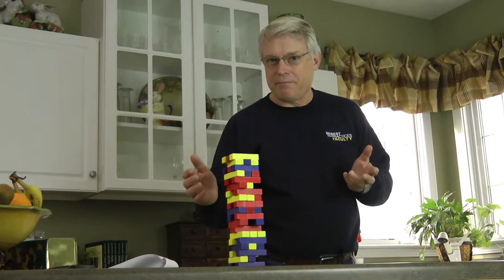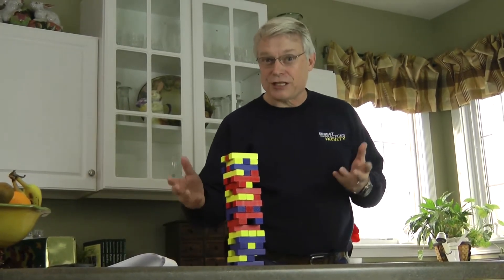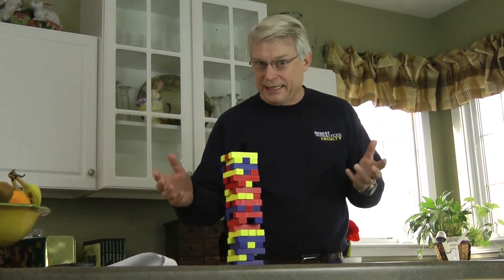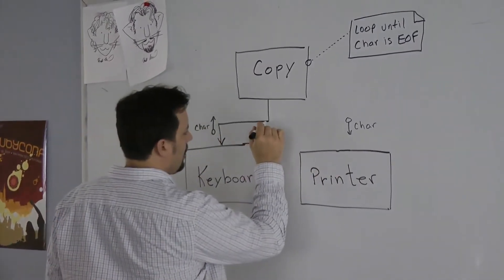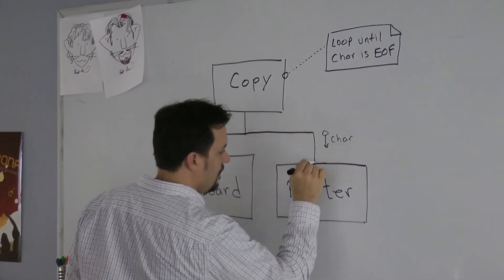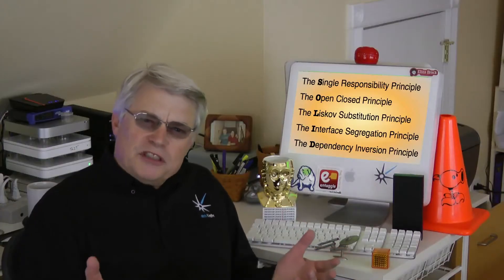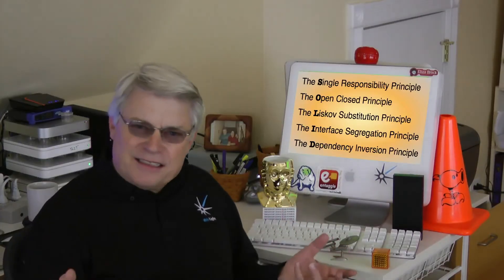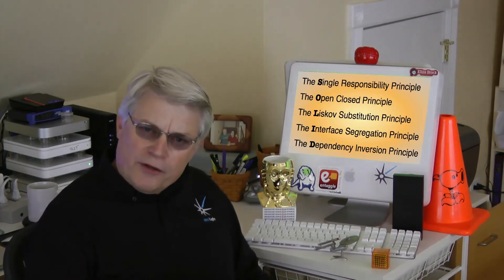Clean Code // Episode 8 Preview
In this video, Uncle Bob begins his exploration of the S.O.L.I.D. principles by beginning at the beginning and laying out their foundations. This is the first of several new episodes that will do deep-dives into the principles one-by-one.

We begin with the question, "What is design?" We make the case, based on Jack Reeves' famous 1992 paper, that the design of a system is best captured by the source code, and that all other forms of design documentation—regardless of their usefulness—are preliminary and/or ancillary.

If the design of a system is its source code, then cleaning the source code is cleaning the design. But what are the symptoms of poor design? How can we know when the design of our systems is starting to degrade? To answer that, we take a harder look at the Design Smells of Rigidity, Fragility, Immobility, Viscosity, and Needless Complexity. How can we identify these smells and clean them before they become a significant problem?

Next, we watch a batch of code rot. We start with a pleasant and clean design and watch as change after change degrades that design into a festering mass. Then we study an alternate design that does not rot when the same changes are applied. We investigate the difference between those two designs and discover the principle that underlies all of Object-Oriented Design. We do a deep dive into the history of OO, and derive a new and unambiguous definition of OO based on Dependency Management.

Finally we take a brief look at the S.O.L.I.D. principles which will be the topics of the next several episodes.